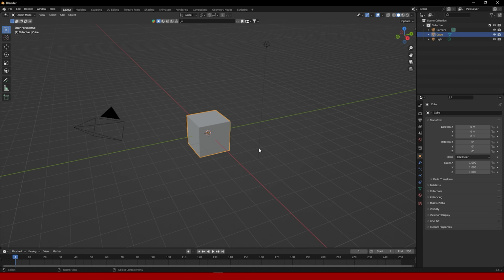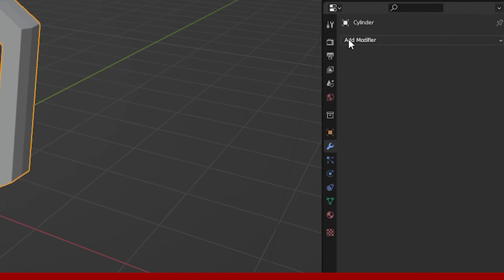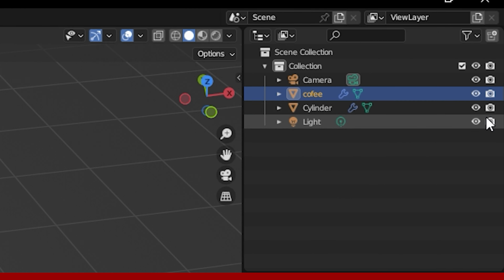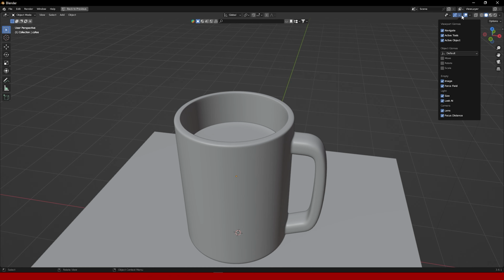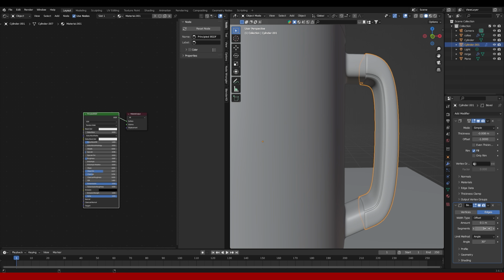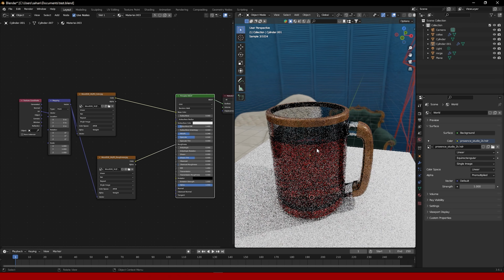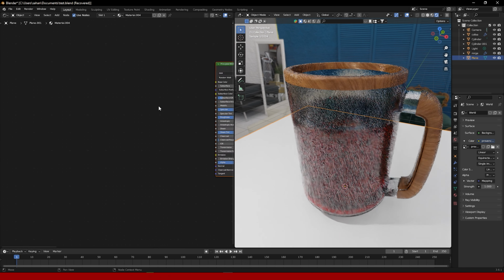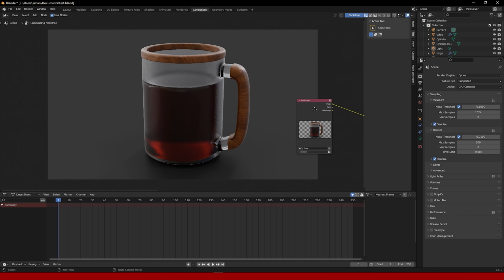How To Create Mug In Blender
🔰 SOFTWARE IAM USING
🔵blender 3.6
🔵adobe premire pro 2022

  ⭕⭕⭕INFO⭕⭕⭕
❌rendered cycles engine - gpu render
❌2k render resolution
❌bevel , sub modifiers
❌ fbr material

🔵 sahan kaushalya🔵